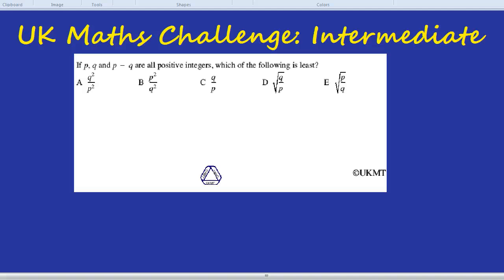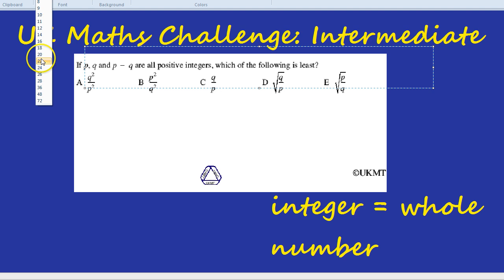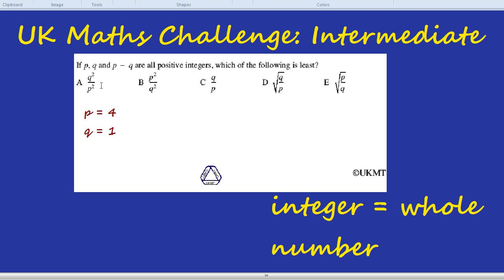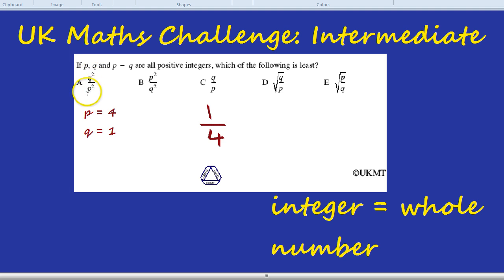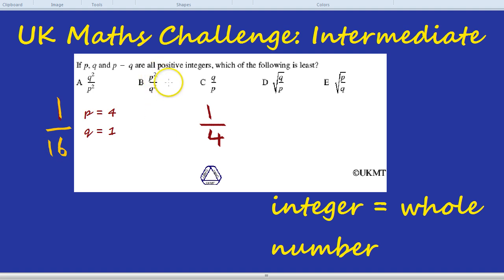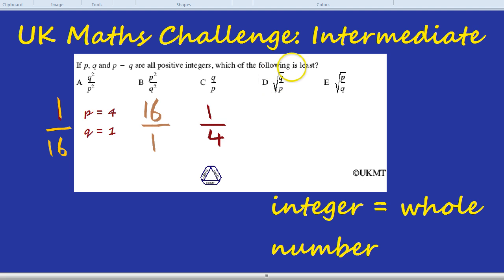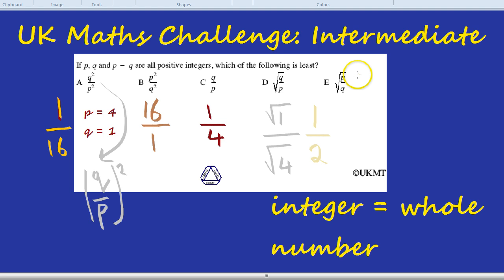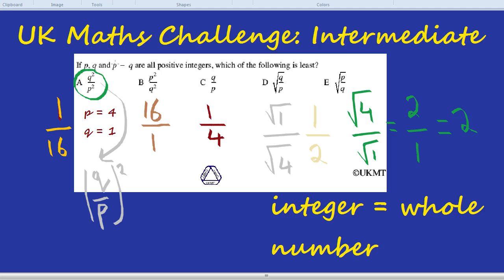UK Maths Challenge: Intermediate - Roots and Fractions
UK Maths Challenge, Intermediate Challenge. A UKMC question involving roots and fractions. From the 2004 paper, question 24.